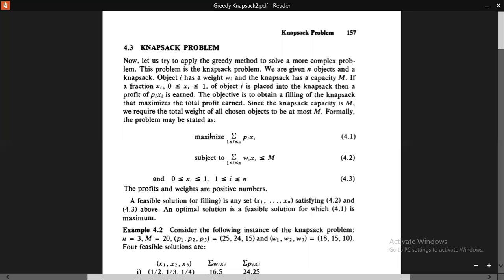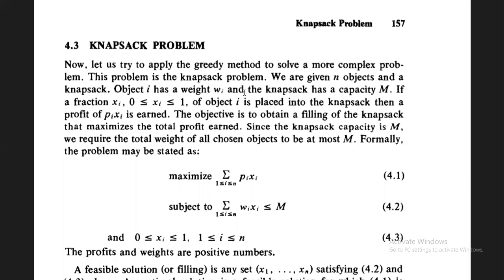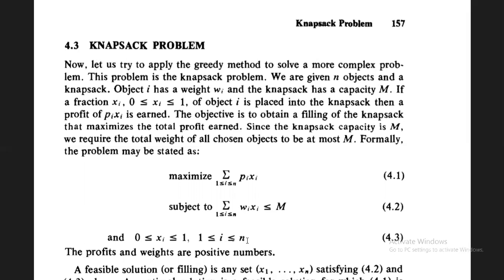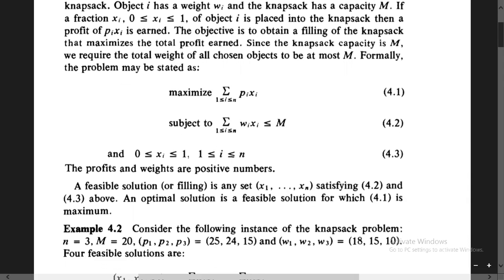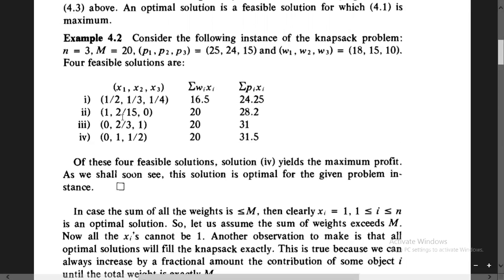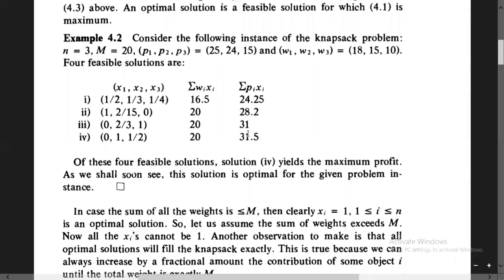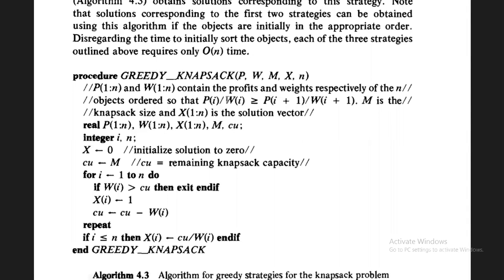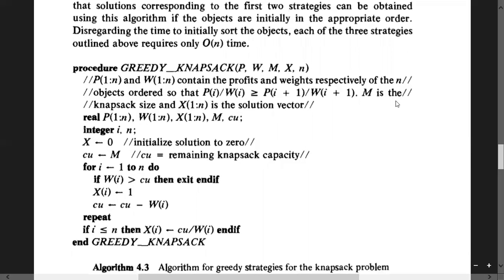Greedy Knapsack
This problem uses Geedy Technique ,